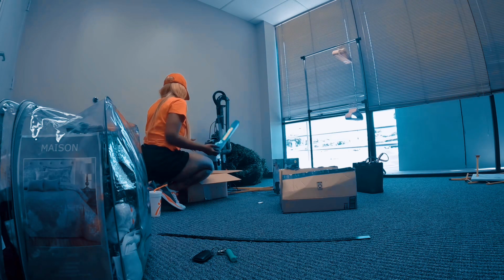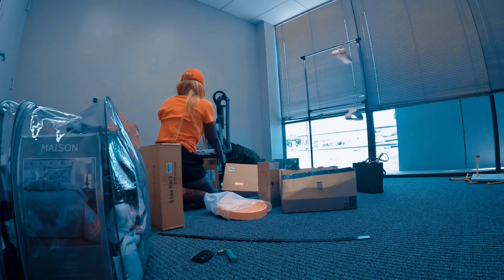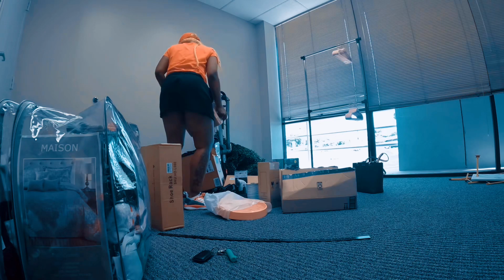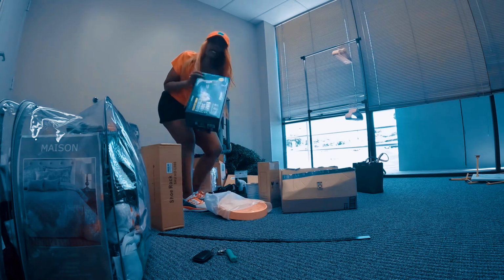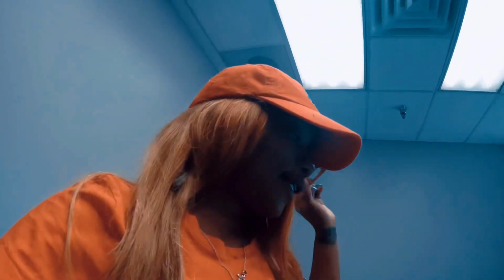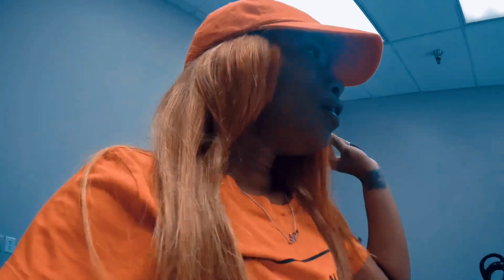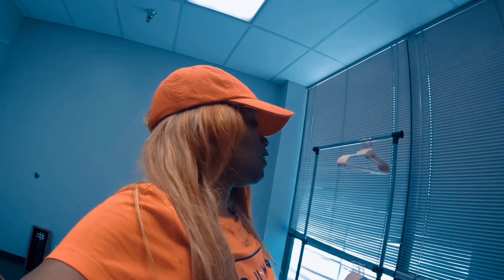Moving day was long and I’m still not done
Here’s a sneak peek of moving day… it’s not ez doing it by yourself. One step at a time.